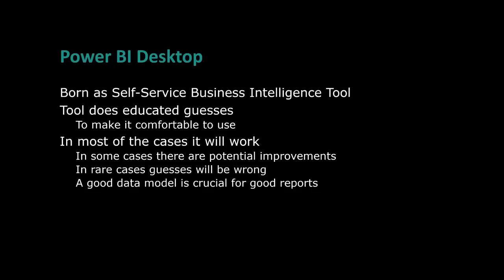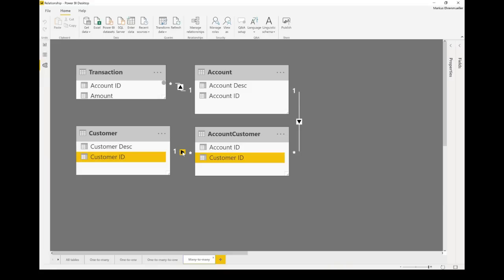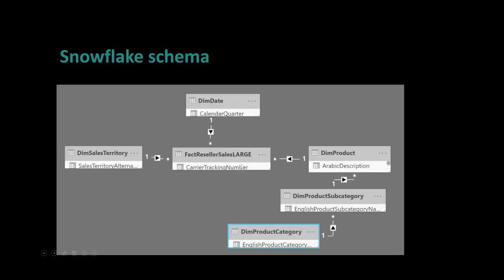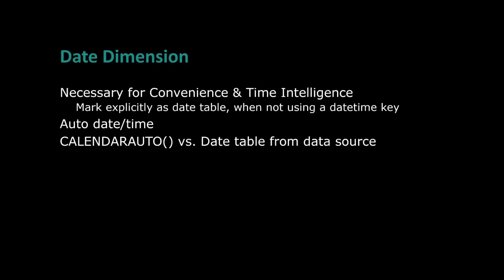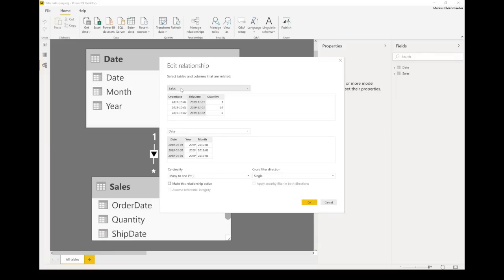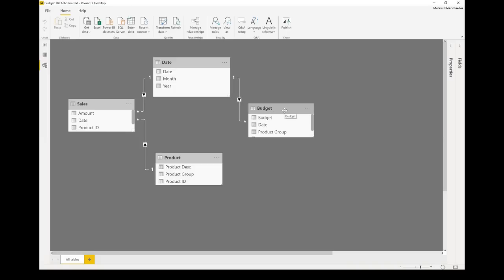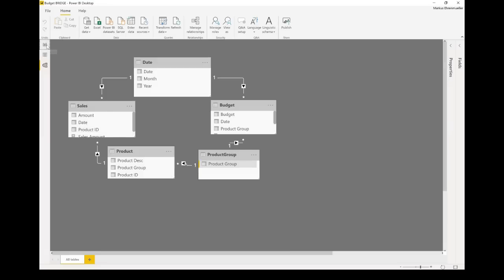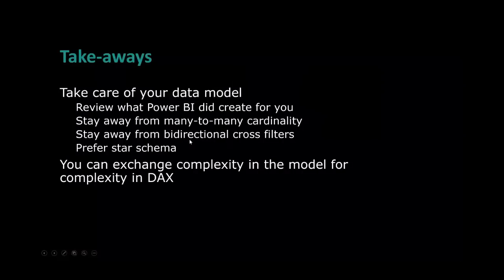Data modelling in Power BI Desktop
Power BI is a self-service Business Intelligence tool, which does a great job of hiding complexity and technology away from the user. But when it comes to performance and even correct numbers, one should spend some time in finding the right way of modelling the tables and how they are related to each other.

In this talk, we spend an hour doing exactly that. You will get answers to questions like: Why should you care about the data model? What kind of relations are available? How do they influence performance? Why redundancy is (not) a bad thing? Don’t just tell your friends that you're a professional who works with models, but be great in doing it.